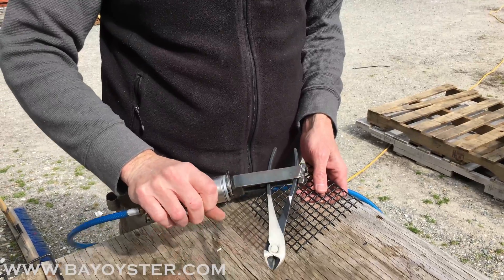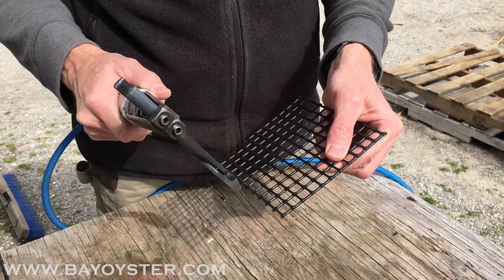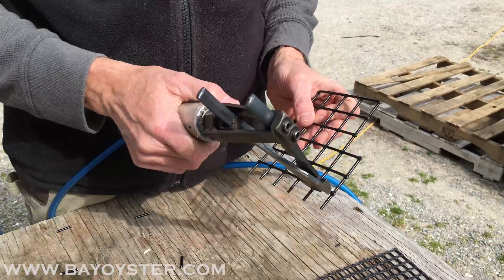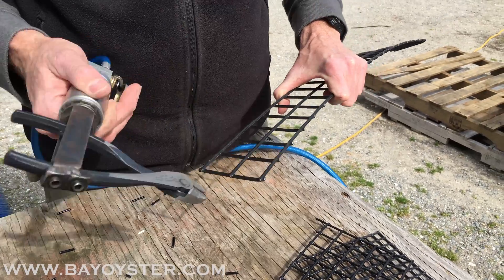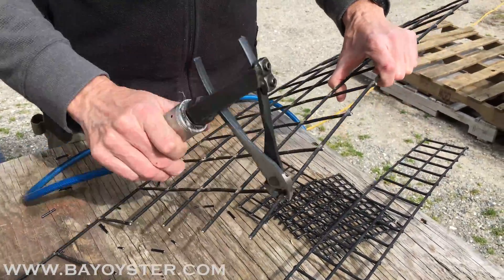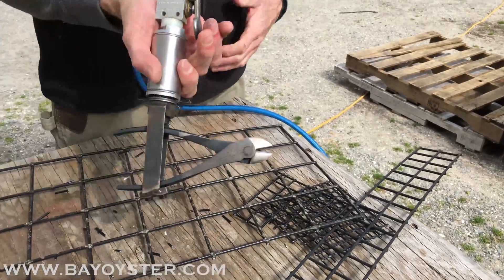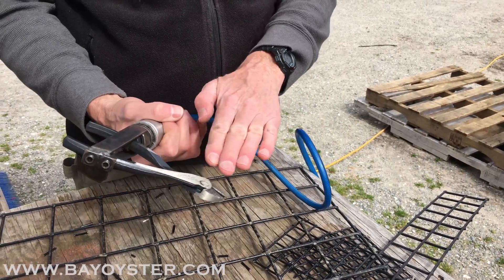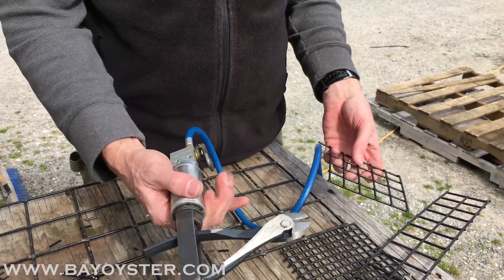PNEUMATIC WIRE CUTTERS (IMPROVED VERSION)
Hand held pneumatic wire cutters.